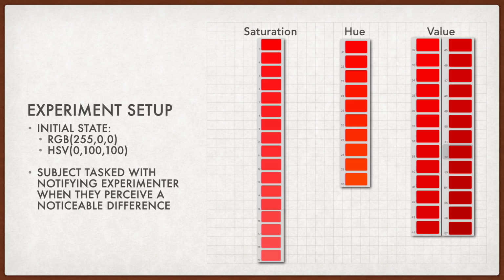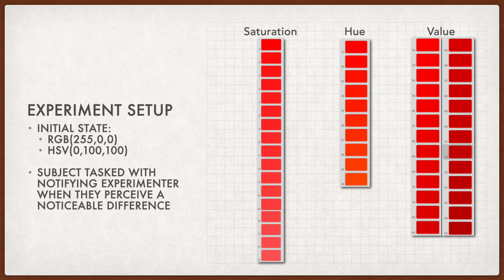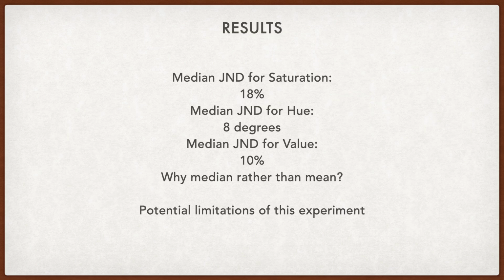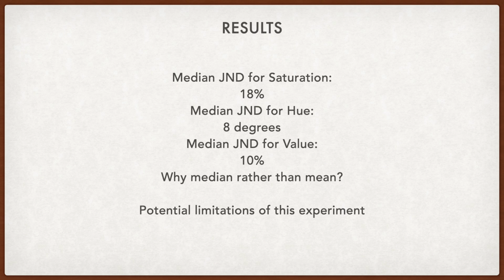PSYC 3040 Course Project by Moses Lim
Explore just noticeable difference in response to changing HSV values